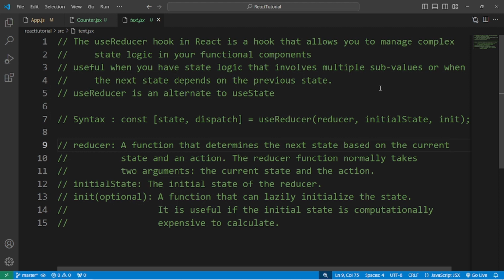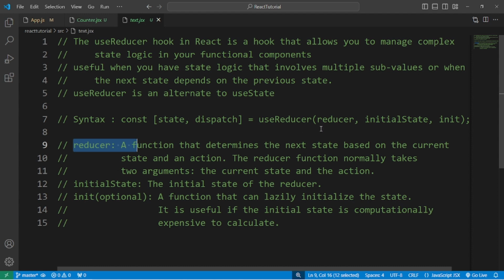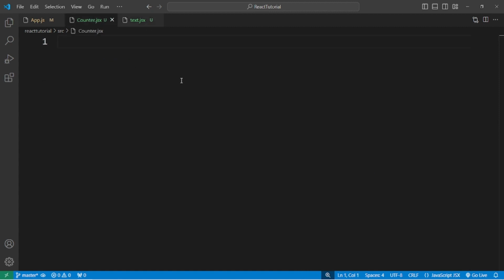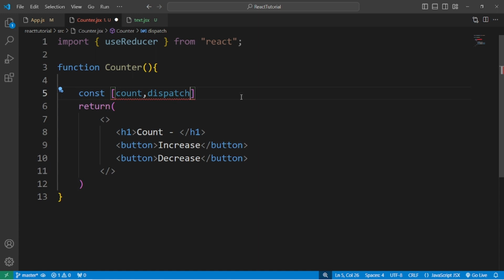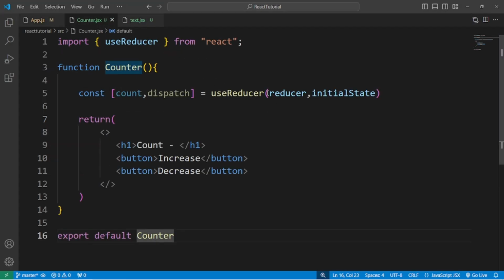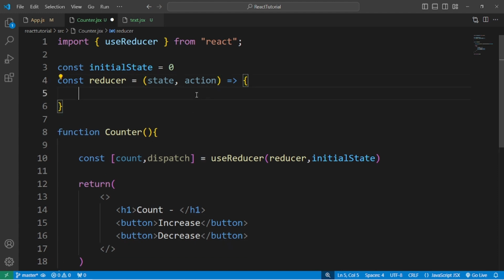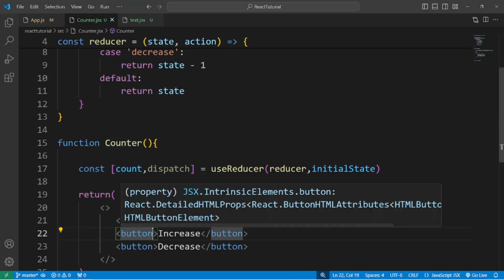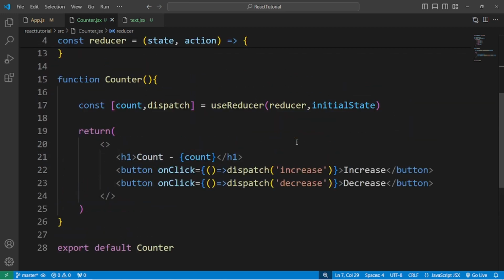ReactJS useReducer(React Tutorial #11)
In this video you are going to be learning about react JS useReducer()!!

👇👇Topic👇👇:
ReactJS useReducer() Hooks Introduction
Syntax
reducer
initialState